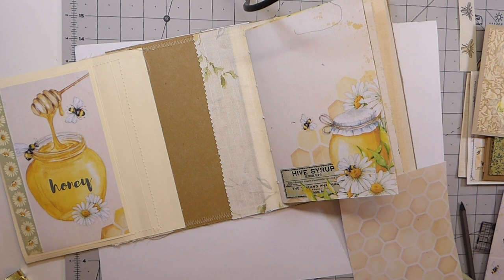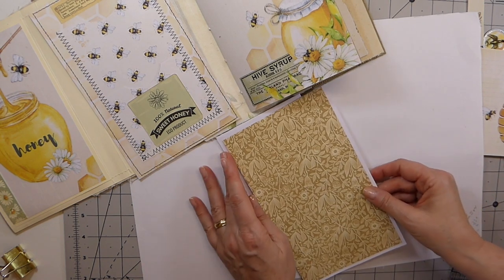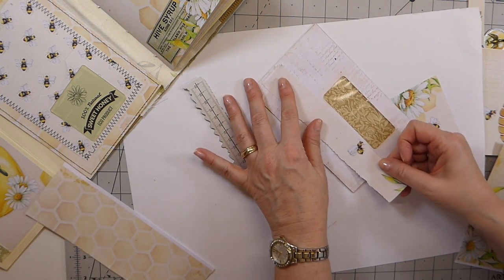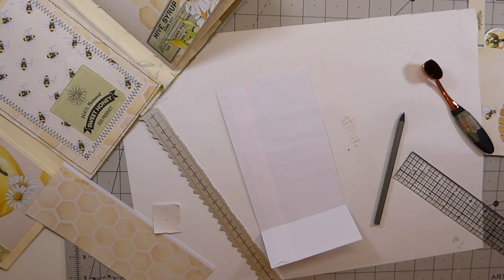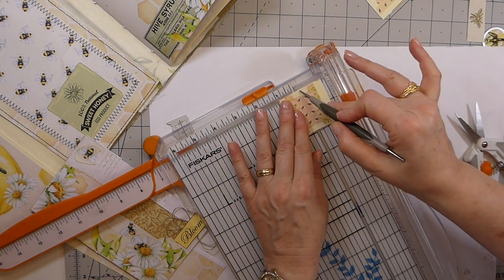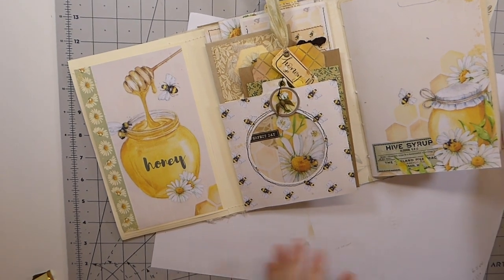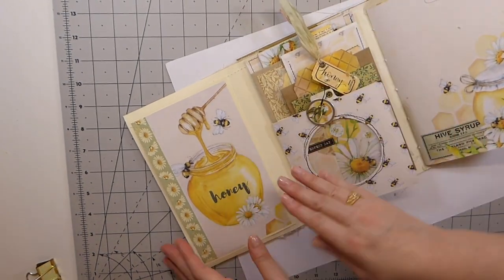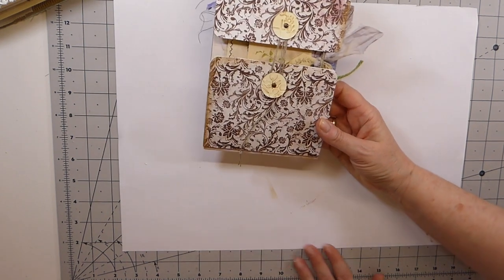Junk Mail Journal/ Step by step Process Part 6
Welcome! Today we begin part 6 in my series of how to make a junk journal from junk mail. Such fun isn't it to create something one of a kind from everyday items we would normally just throw away . Grab your cuppa and let's get started!

Sincerely,
Gina @ TheFireFlyStudio67 :)!!

Crafty Hugs,
Gina @ TheFireFlyStudio67